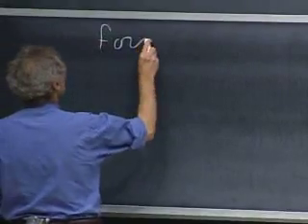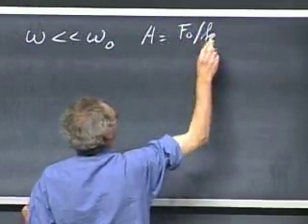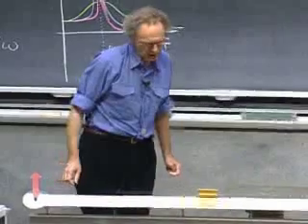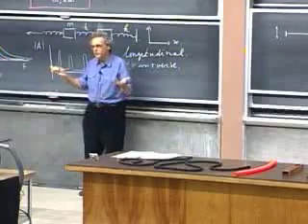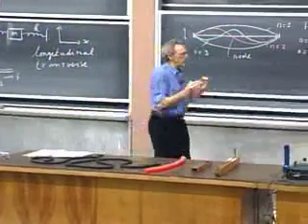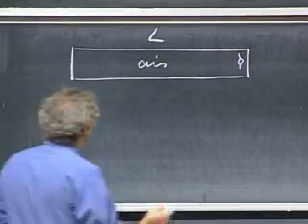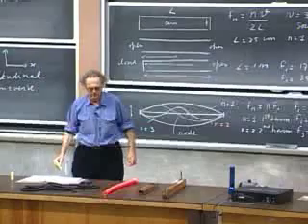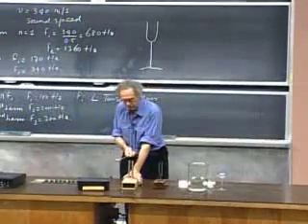Lecture 31 Forced Oscillations Normal Modes Resonance Natural Frequencies Musical Instruments